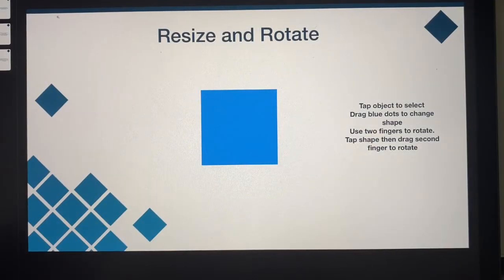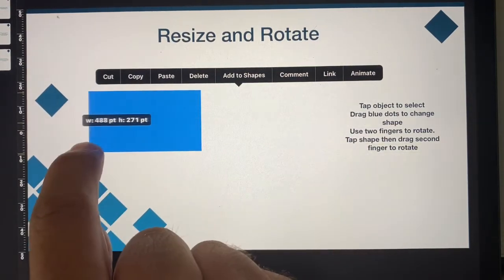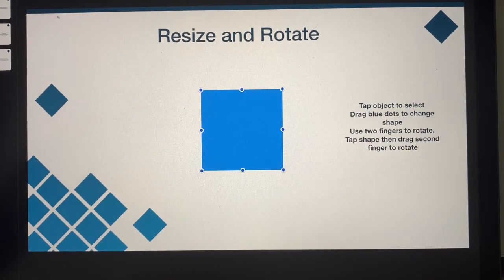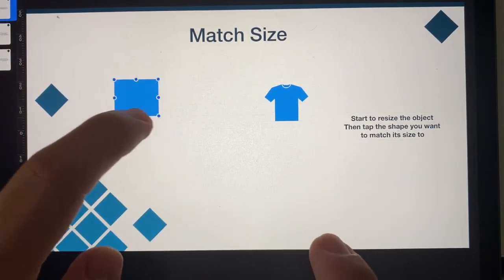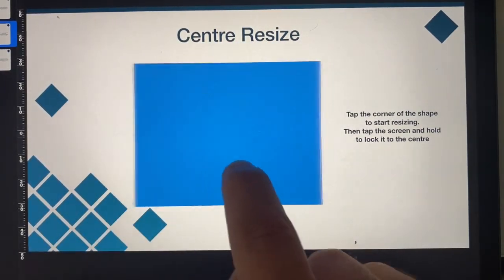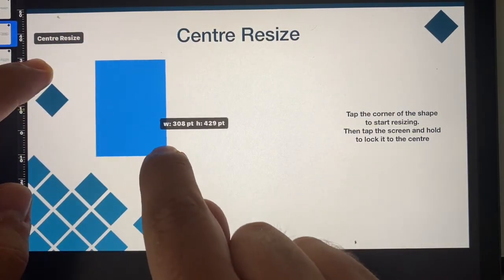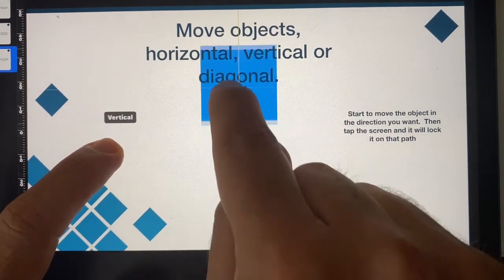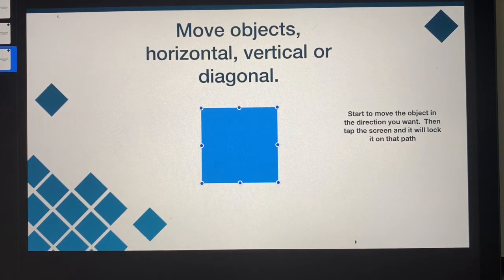Keynote Tips; Editing shapes in Keynote using multi touch gestures (iPadOS 14)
Keynote on the iPad is a powerful and creative tool, and the multi touch display means there are some additional ways to manipulate the shapes you are using.
Check out how you can fine tune your editing using simple gestures that can speed up how you use the app.